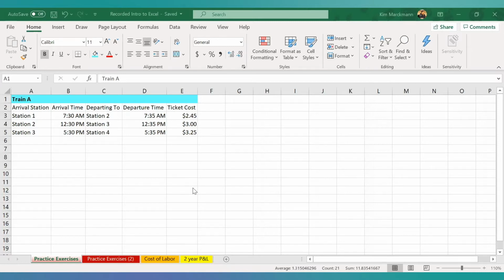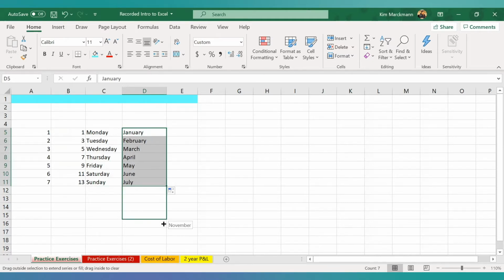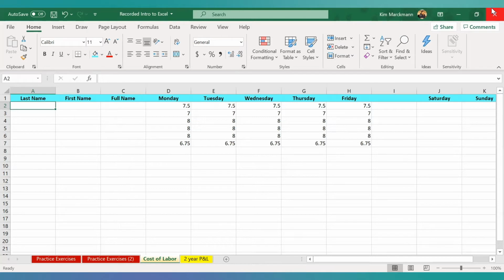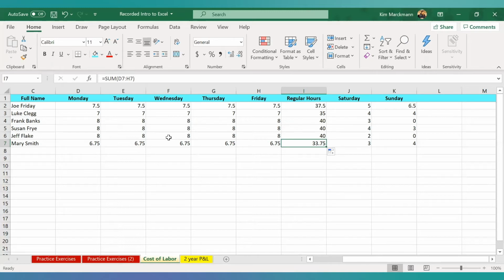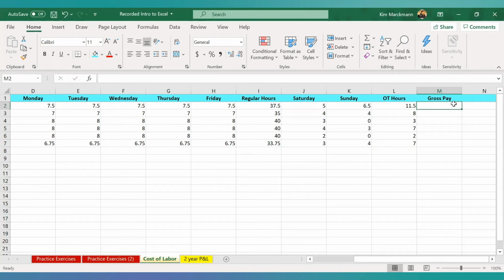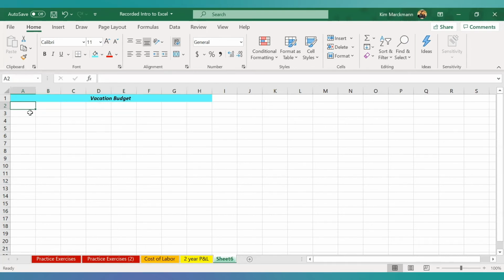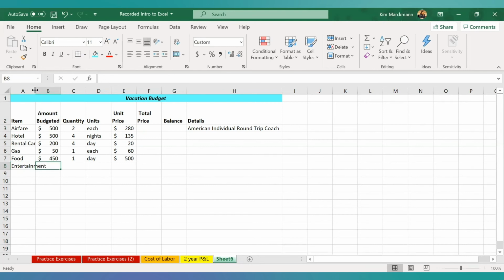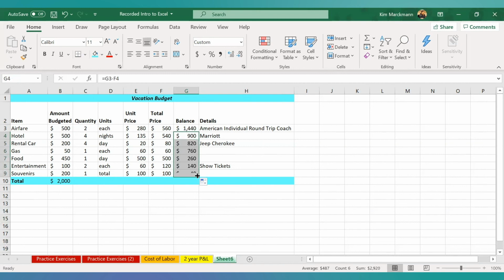Introduction to Excel: How to Use Autofill and Flash Fill | The Senior Source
Follow along with The Senior Source's Elder Financial Safety center as they teach you how to use Excel.

Chapter 4 will teach you:
• Autofill and Flash Fill
• More formulas